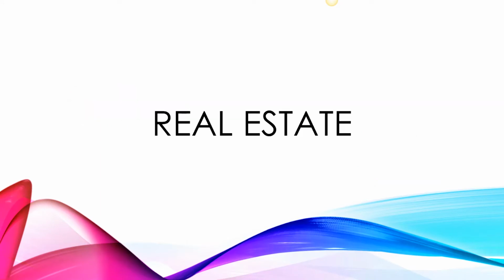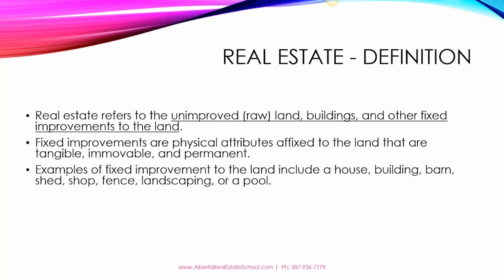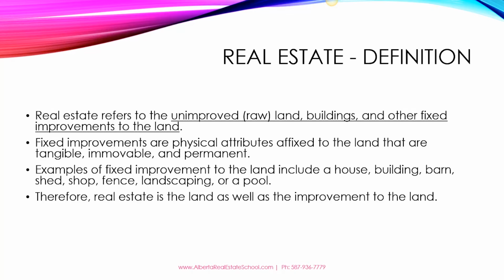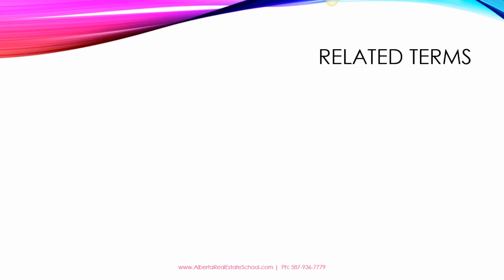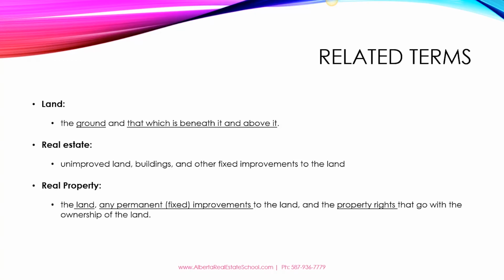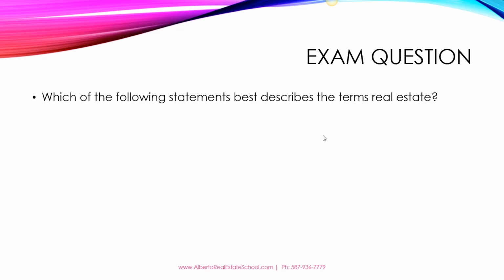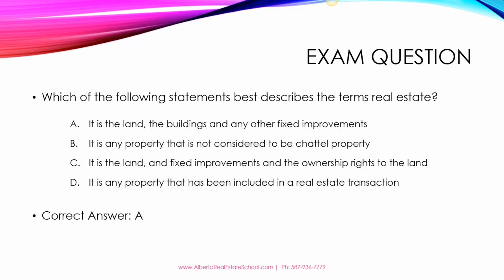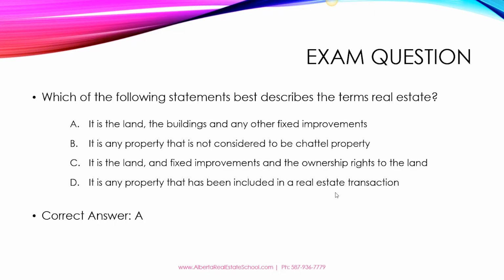Alberta Real Estate Term of the Day: Real Estate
In this video, we look at some of the definition questions that may be asked on the Alberta Real Estate exam. How does RECA define the term Real Estate?

Learn all the details in the video with a Sample Question and Solution EXPLAINED!!

👉 Download my FREE checklist on How To Become A Real Estate Agent in Alberta